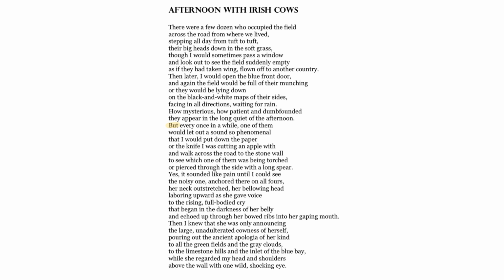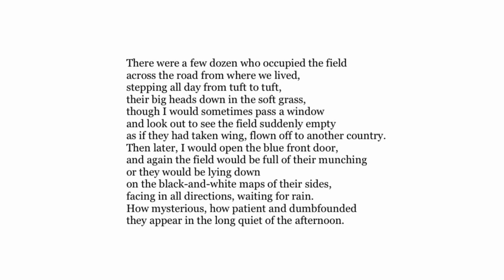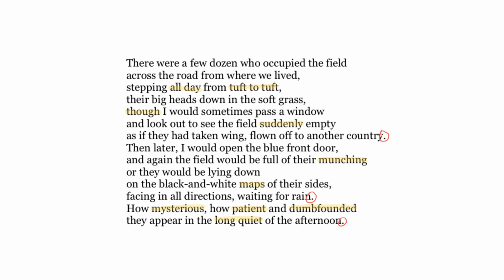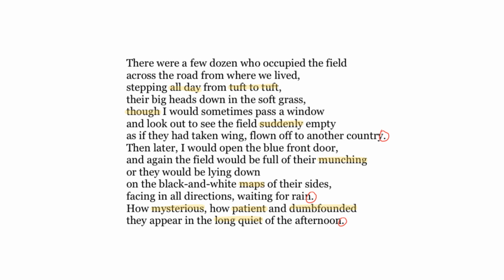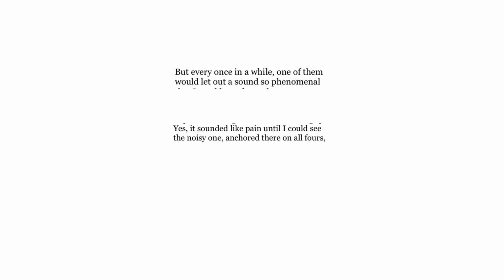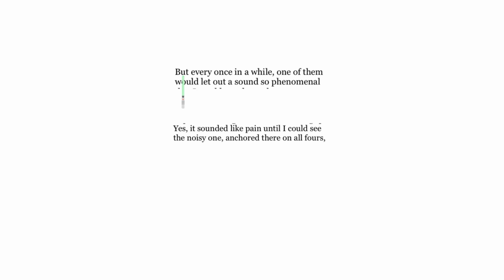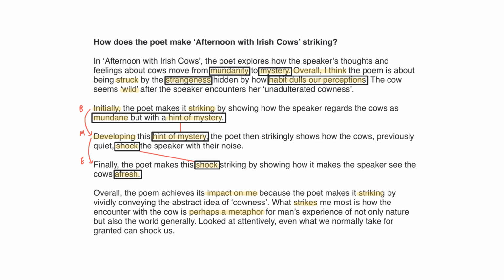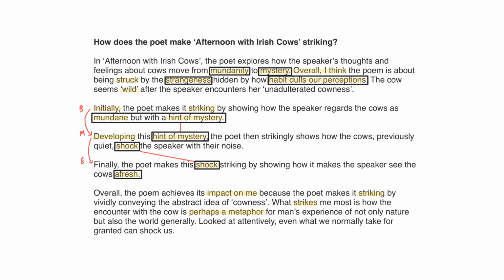Afternoon with Irish Cows - FULL MARKS ANALYSIS - IGCSE English Literature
An overview of the poem and some tips and tricks for exam technique. How to avoid common mistakes and get full marks.